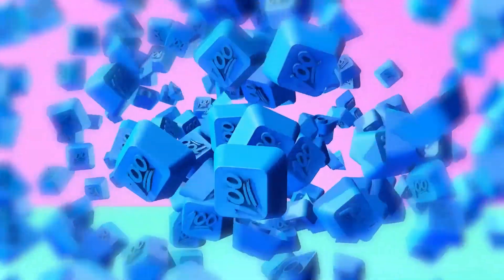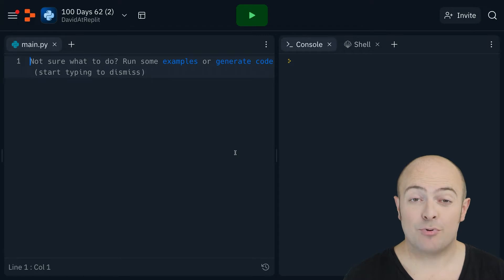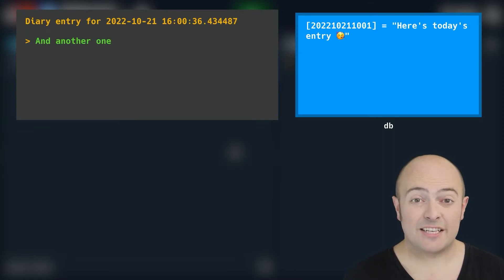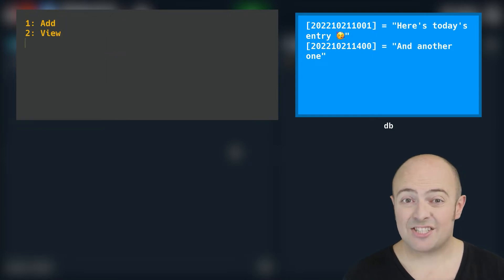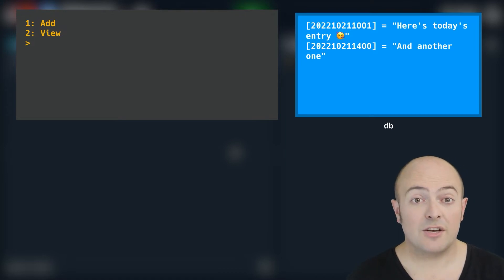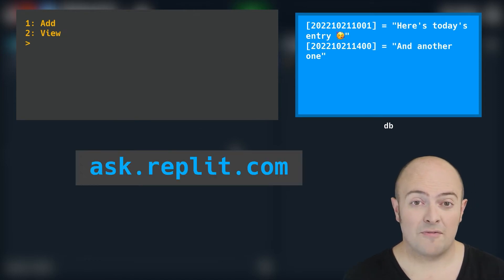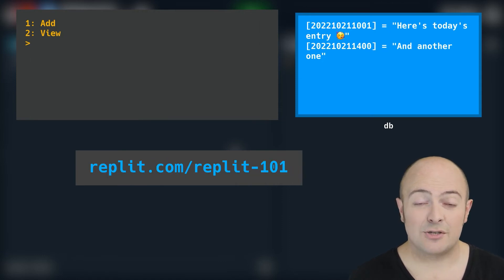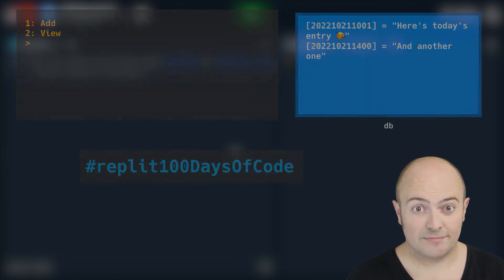Day 62: 100 Days of Code: Project Day: Private Diary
Look out, Big Brother! Build your own private diary to keep your innermost thoughts secret from the world.

00:00 Day 62 challenge
01:10 Get help
01:39 Share your code
01:47 Next up